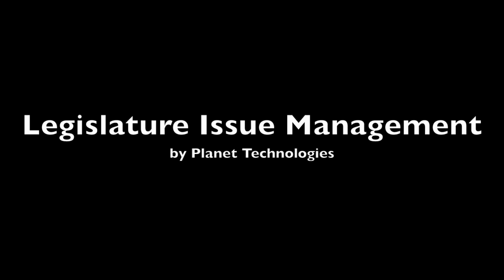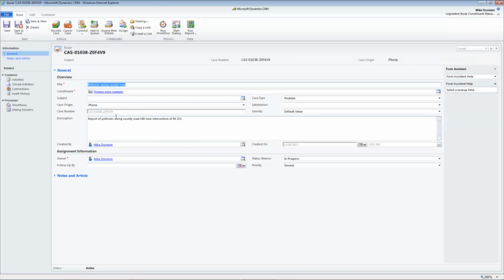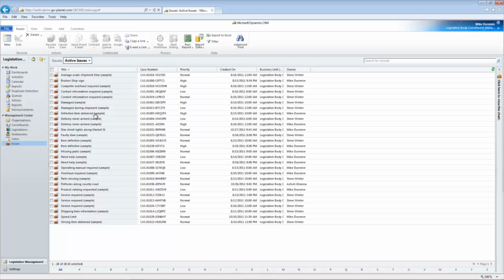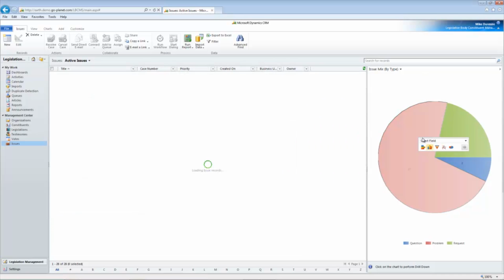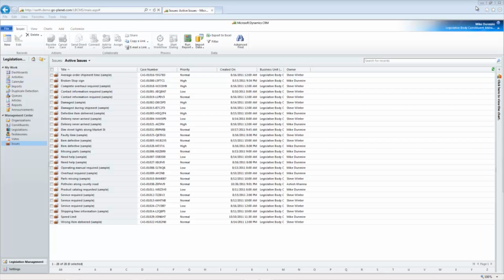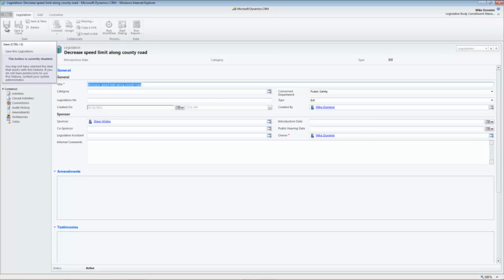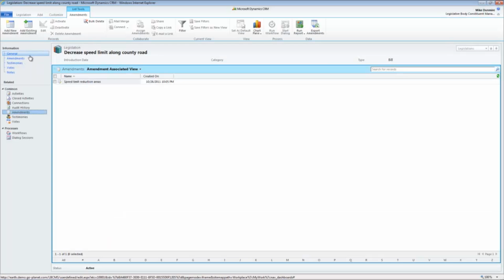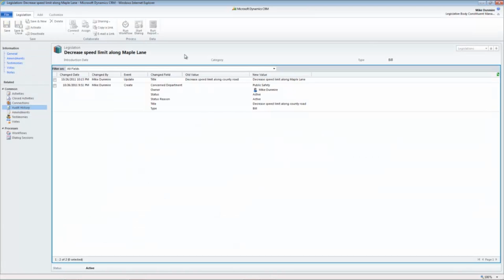Legislature Issue Management - Issue Logging and Legislation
A demonstration of constituent issue logging, assignment and reporting plus showing how legislation with testimonies and amendments through to vote tallies are managed within Planet's Legislature Issue Management solution, build on Microsoft xRM.